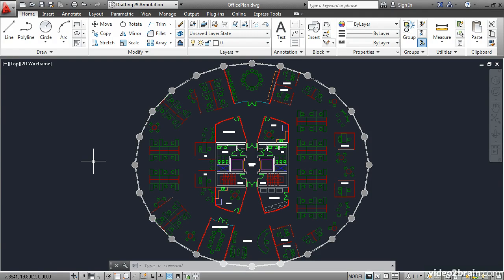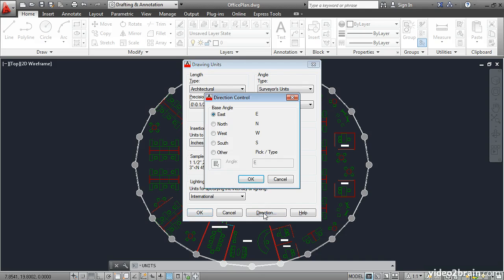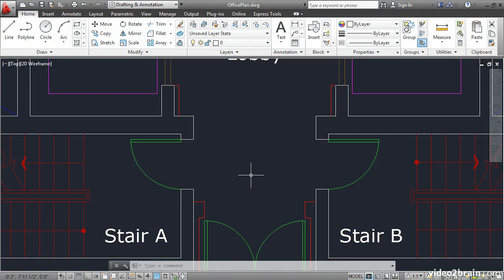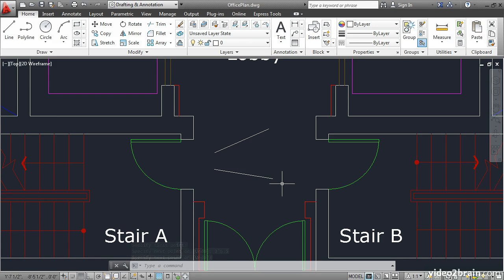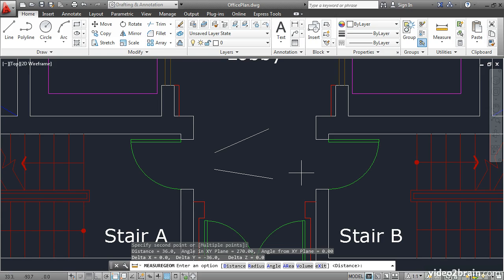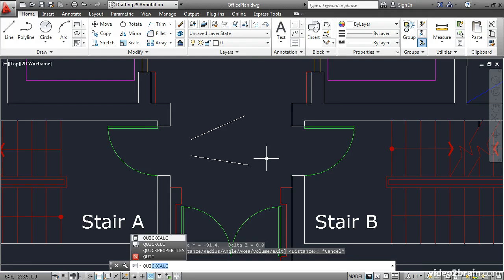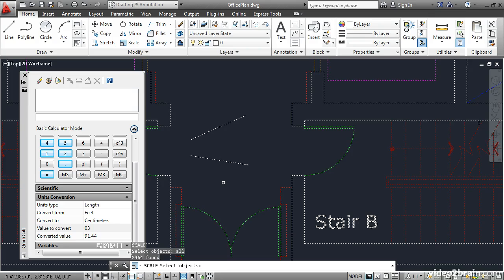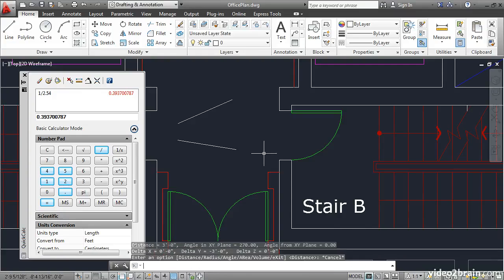02) Getting_Started (Learn AutoCAD 2013) (4/6)